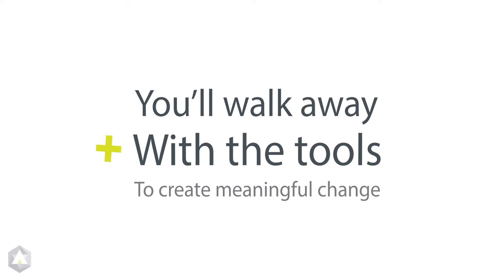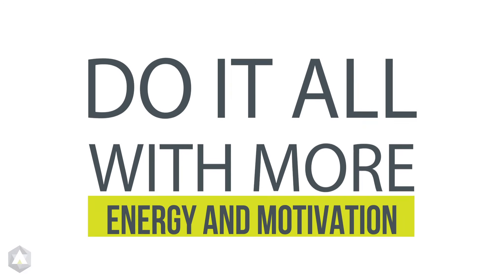Certified Agile Leadership Introduction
An introduction to Agile For All's Certified Agile Leadership (CAL) training